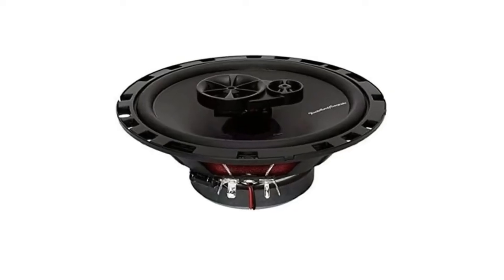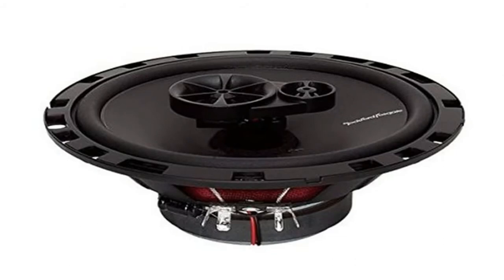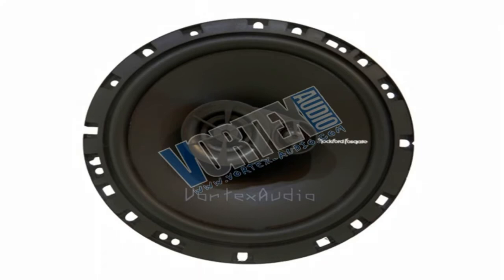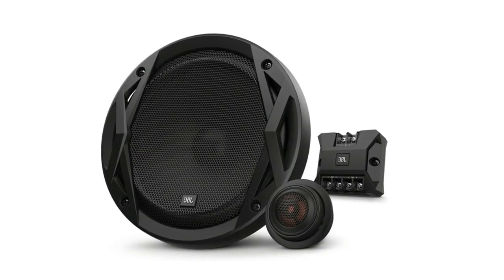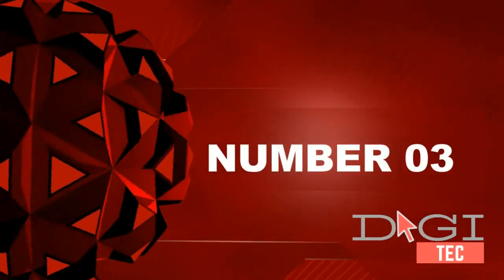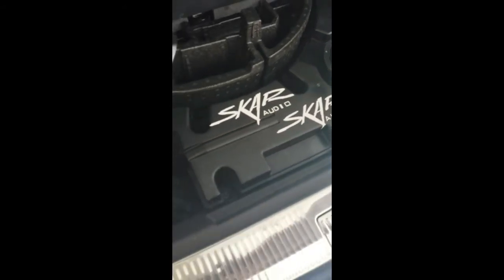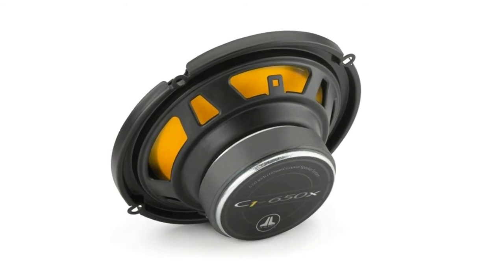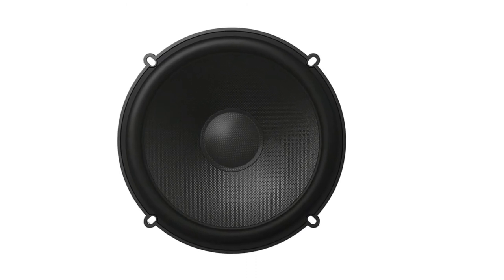The Best 6 5 Inch Car Speakers 2021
Best 6 5 Inch Car Speakers  reviews you watching. The Top 5 Best 6 5 Inch Car Speakers  video will guide you to understand for select your right choice.

05. Rockford Fosgate R165X3 Prime 6.5" Full-Range 3-Way Coaxial Speaker (Pair)
[Paid link]

04. JBL CLUB6500C 6.5" 360W Club Series 2-Way Component Car Speaker
[Paid link]

03. Skar Audio EVL-65 D4 6.5" 400 Watt Max Power Dual 4 Ohm Car Subwoofer
[Paid link]

02. JL Audio C1-650x 6-1/2" 2-Way Coaxial Car Audio Speakers
[Paid link]

01. Infinity Kappa 60CSX 6.5" 2-Way Component Speaker System
[Paid link]